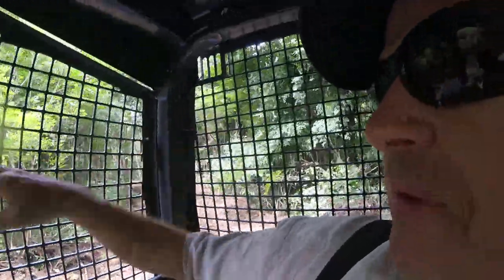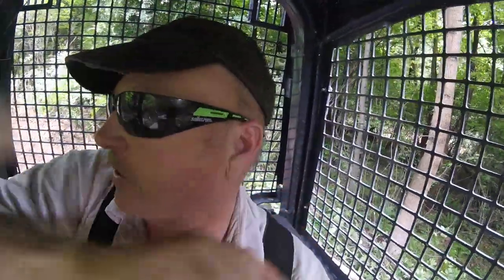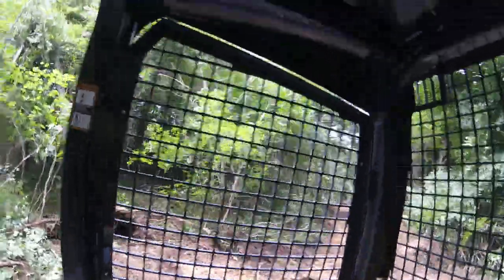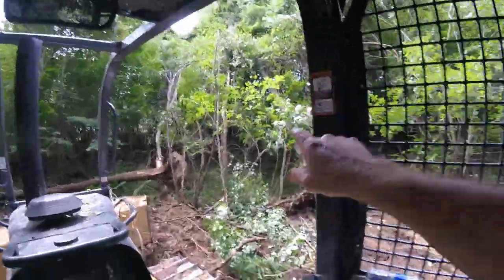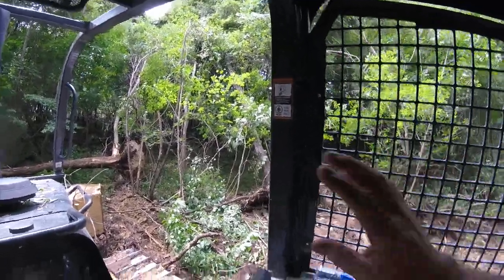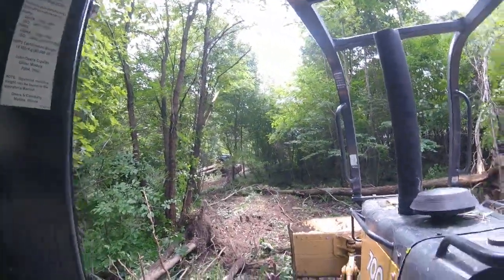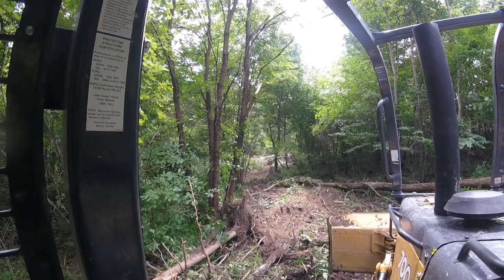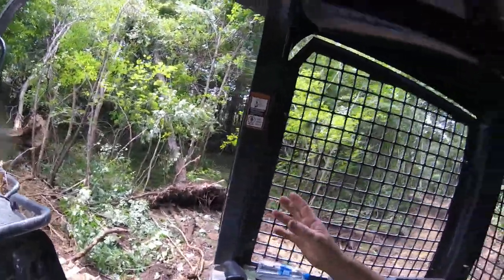a learning moment with paa fessor fart pants !!!